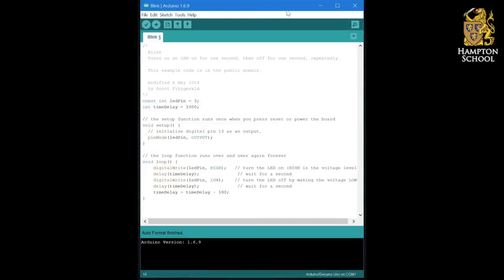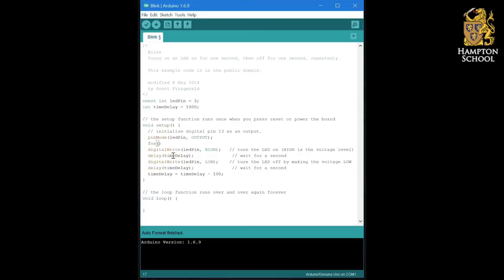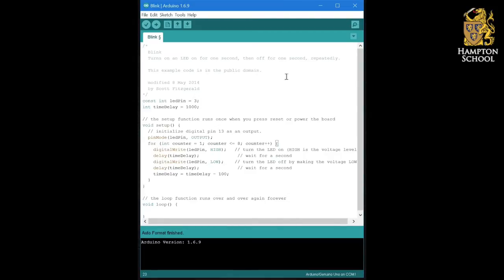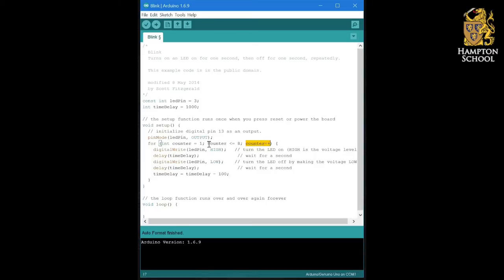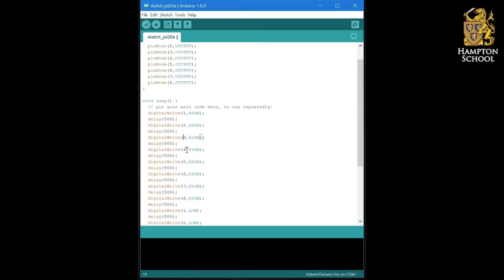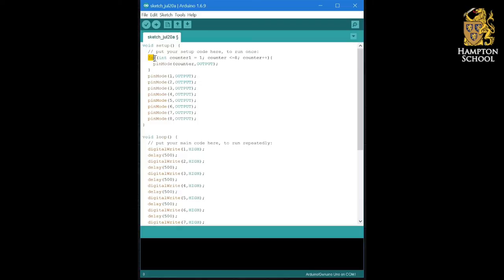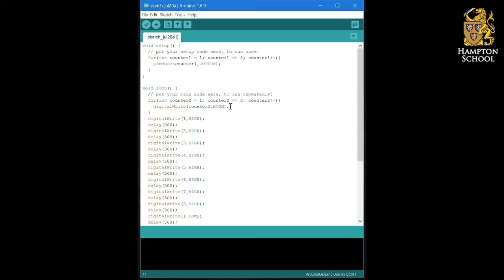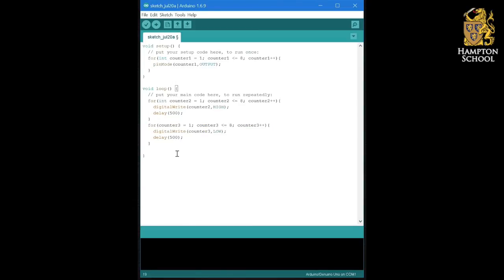Programmable Components 14 - The For Loop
This video introduces the concept of the for loop, causing a section of code to execute a set number of times.